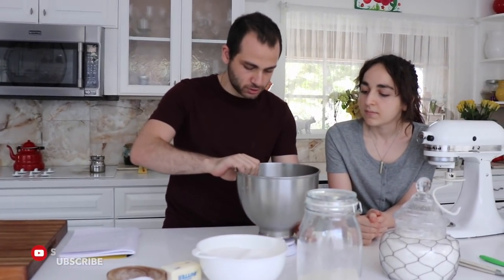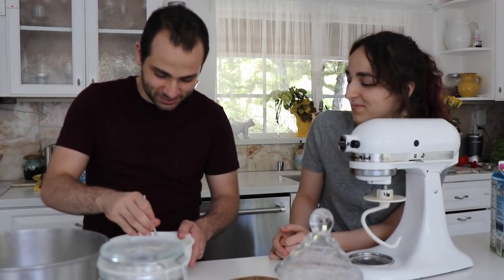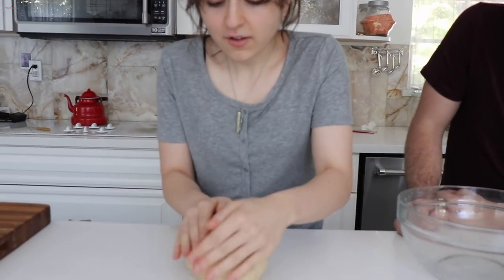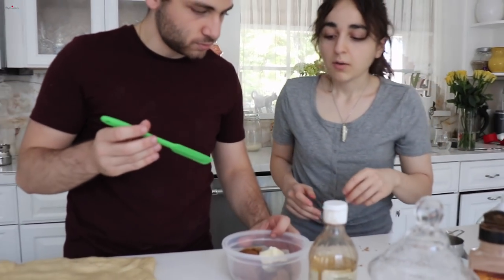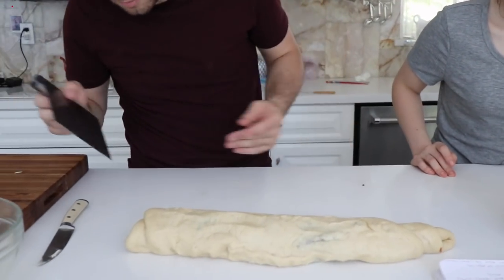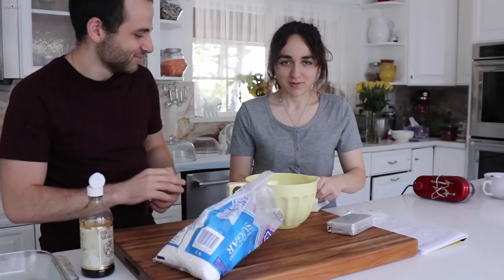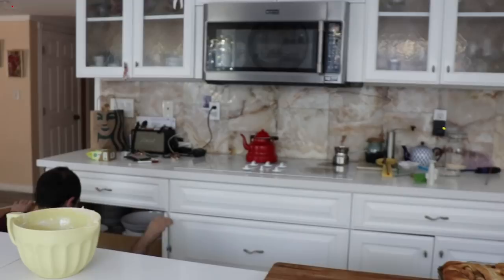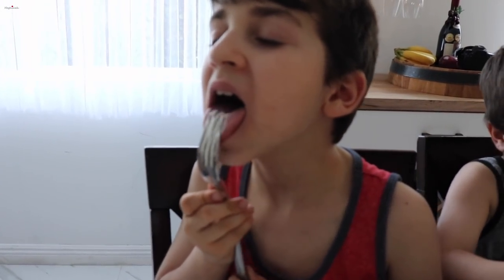Making Cinnamon Buns For The First Time - Heghineh Cooking Show